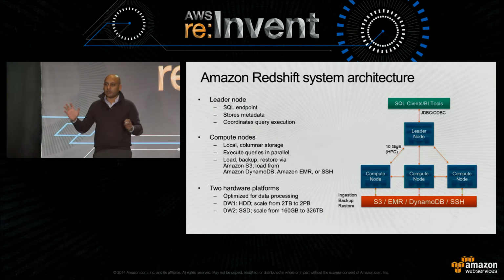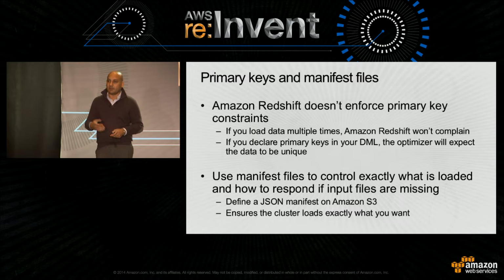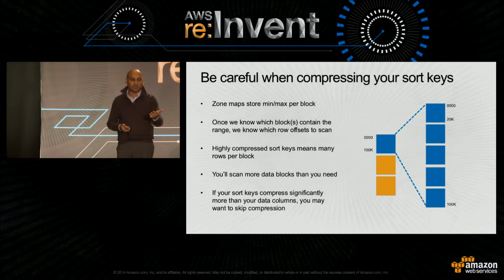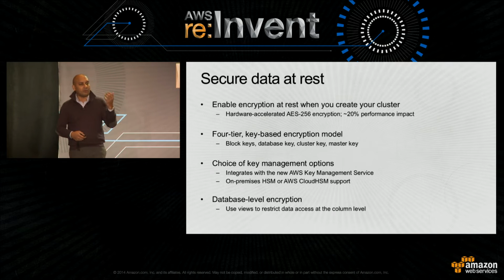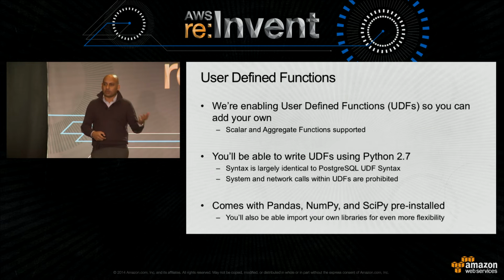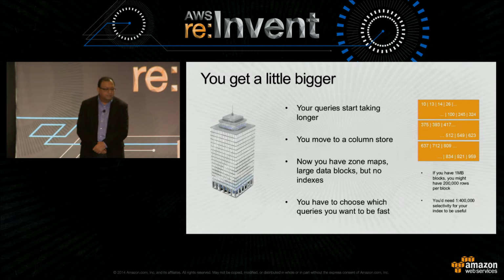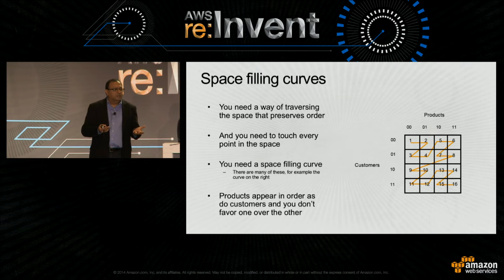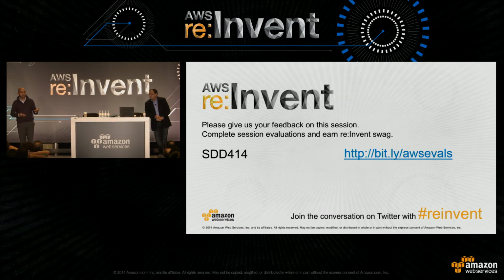AWS re:Invent 2014 | (SDD414) Amazon Redshift Deep Dive and What's Next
Get a look under the covers of Amazon Redshift, a fast, fully-managed, petabyte-scale data warehouse service for less than $1,000 per TB per year. Learn how Amazon Redshift uses columnar technology, optimized hardware, and massively parallel processing to deliver fast query performance on data sets ranging in size from hundreds of gigabytes to a petabyte or more. We'll also walk through techniques for optimizing performance. Finally, we'll announce new features that we've been working on over the past few months.